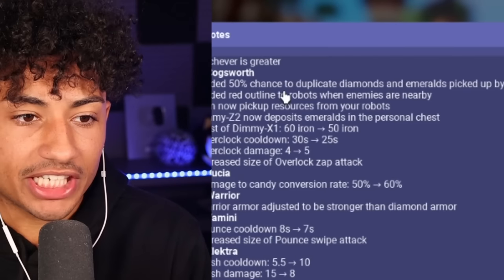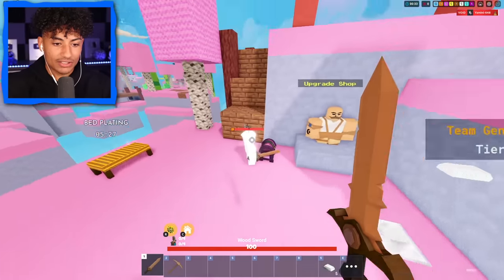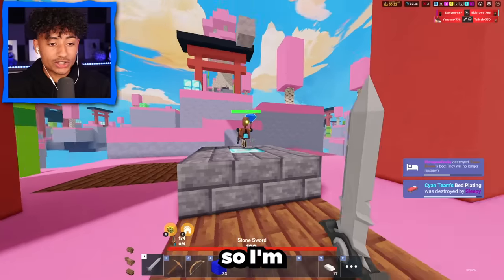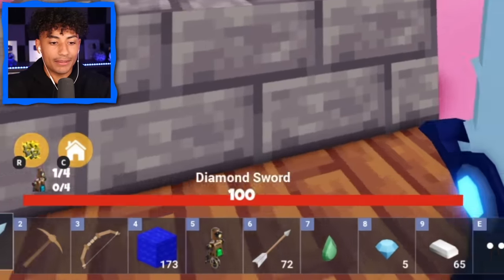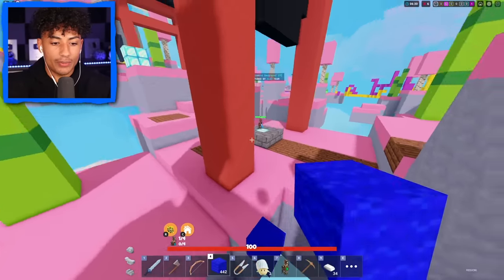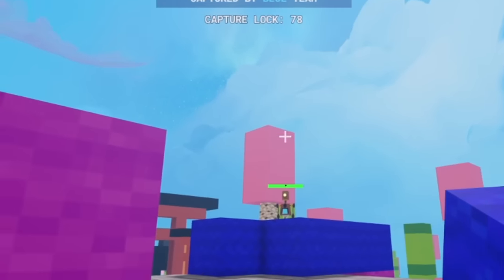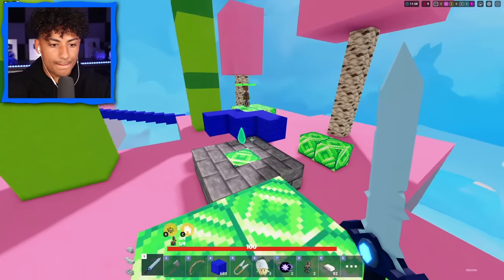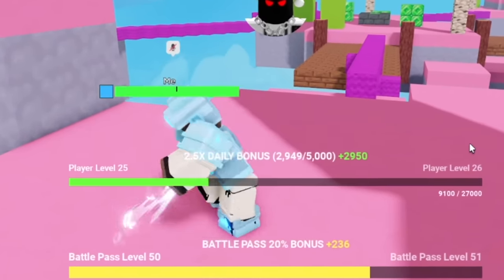They Secretly BUFFED The COGSWORTH KIT.. (Roblox Bedwars)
Today, They Secretly BUFFED The COGWORTH KIT in Roblox Bedwars. Make sure you watch the whole video to find out what happens.

--Socials--